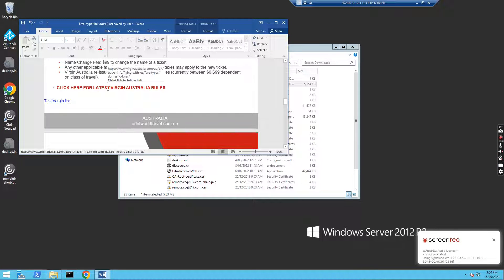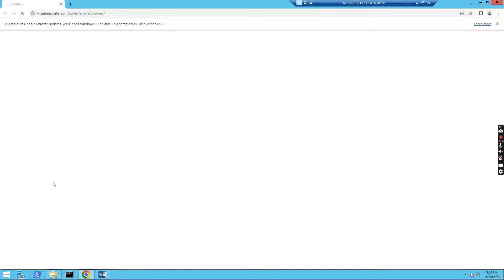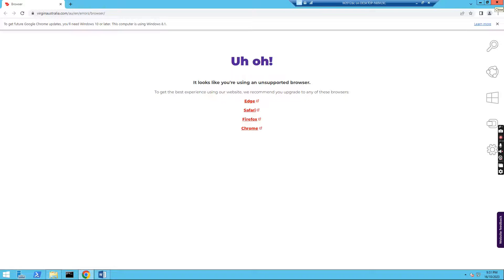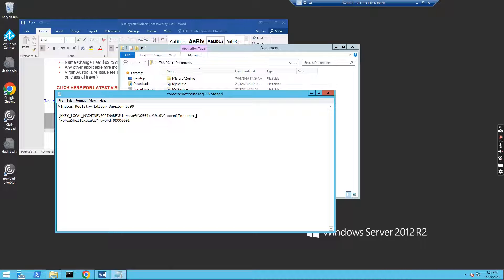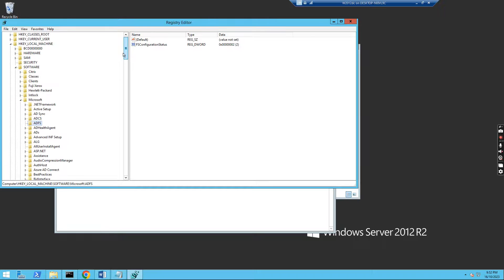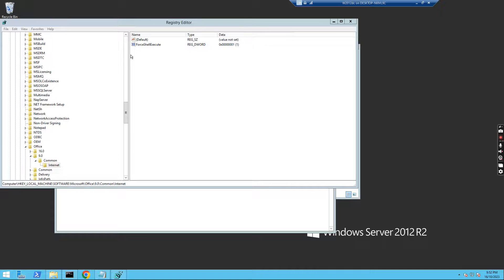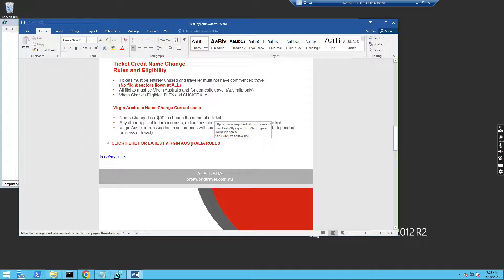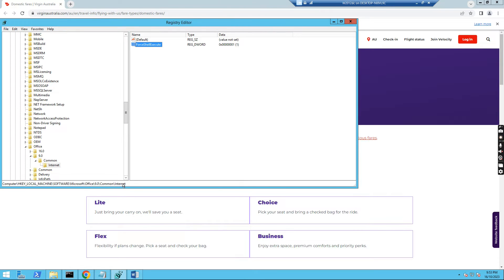Microsoft word - how to fix the hyperlink does not work issue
This video will show you how I fix the hyperlink not working in microsoft word 2016 document issue.